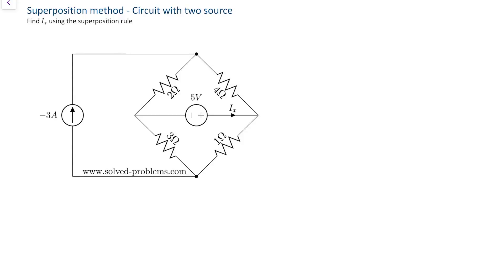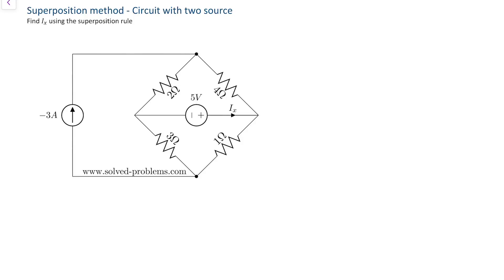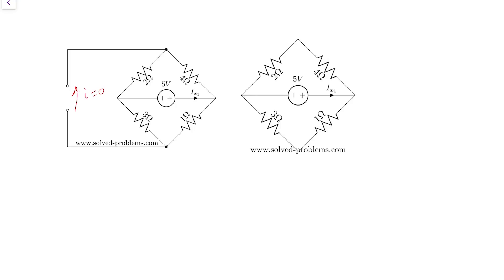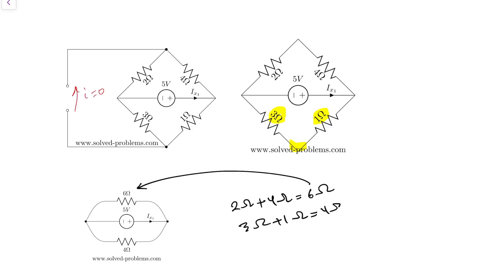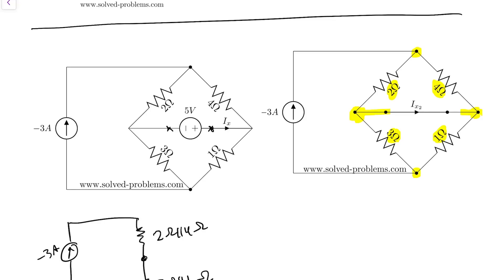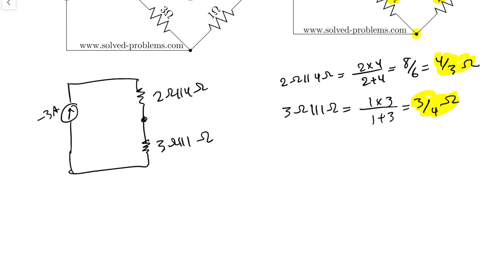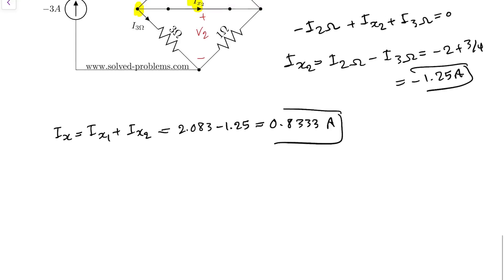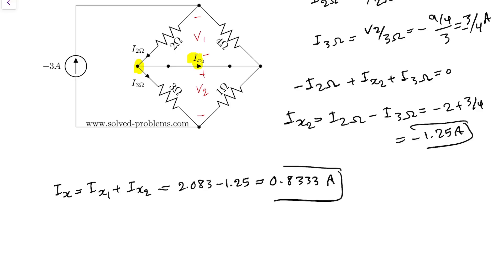Superposition Rule - Solved Problems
An electrical circuit with two sources are solved using the superposition rule. Contribution of each independent sources found by turning other sources off(making them zero). It is explained how to turn off voltage and current sources.